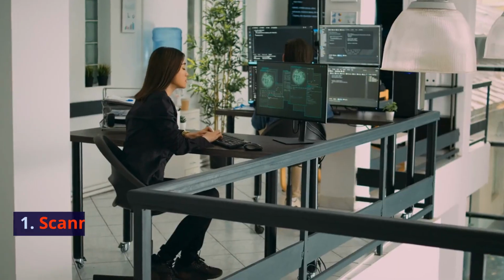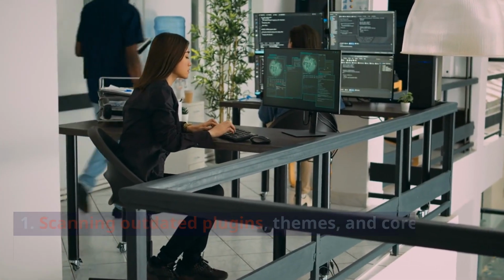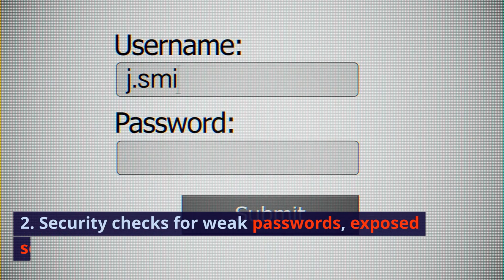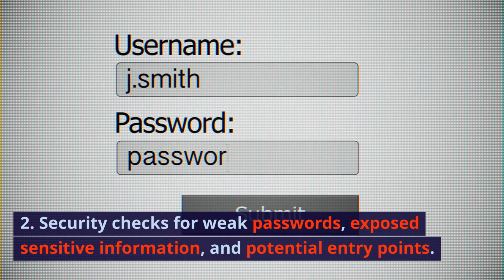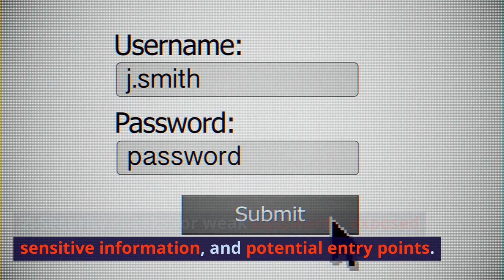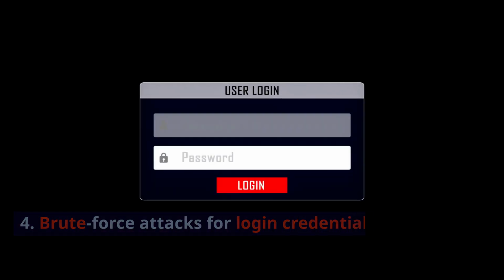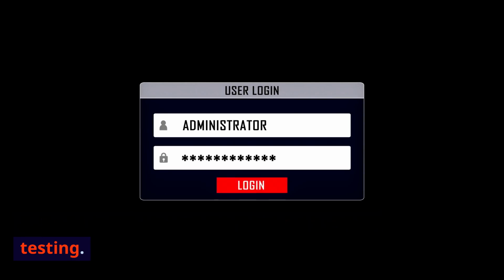Best Kali Linux Tools (Hacking Tools 2023) part 2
Social-Engineer Toolkit (SET)

Social-Engineer Toolkit (SET) is a penetration testing kit for social engineering research written in Python. It allows security professionals to create a believable social engineering attack using custom attack vectors.

SET helps security professionals evaluate how susceptible organizations and individuals are to phishing, credential harvesting, and manipulation.

Features

Support for various attack vectors (e.g., spear phishing, credential harvesting, etc.).
Infectious media generation.
Phishing website creation.
Email-based attacks.
Malicious USB device creation.

WPScan

WPScan is a tool for detecting vulnerabilities, misconfigurations, and security issues in WordPress websites. It checks a manually updated database of WordPress vulnerabilities and reports on the state of a website.

WPScan can be integrated into a WordPress installation or used as a CLI tool. The CLI tool has a simple interface featuring the wpscan command

Features

Scanning outdated plugins, themes, and core files.
Security checks for weak passwords, exposed sensitive information, and potential entry points.
Version checks for the WordPress installation and plugins.
Brute-force attacks for login credentials testing.

Metasploit Framework

Metasploit Framework is a penetration testing system and a platform for creating security tools and exploits. It allows the user to perform all the necessary steps to create and deploy an exploit inside a single environment.

Metasploit facilitates writing, testing, and executing the exploit code. It supports actions such as exploit module configuration, pairing the module with the payload, and launching the exploit towards the target system.

Features

Extensive database of exploits, payloads, and auxiliary modules.
Supports various exploits, from remote code execution (RCE) to privilege escalation.
Numerous security assessment options.
Simple creation of custom exploits and payloads.
Post-exploitation modules for reconnaissance, data extraction, and lateral movement in the exploited system.

Burp Suite

Burp Suite is a platform for discovering vulnerabilities and security testing of web applications. The suite automates repetitive tasks in every test and allows users to dive deeper with manual and semi-automated testing tools.

Burp Suite aims to provide an all-in-one solution for testing web application security. It provides the basic functionality through acting as a proxy server, scanner, and intruder, but can also work as a repeater, a decoder, a sequencer, and a comparer. The paid versions offer additional roles, such as an extender and a spider.

Features

Smart automation.
Support for HTTP/2-based testing.
Out-of-band application security testing (OAST) that minimizes false positives.
Scanning single-page applications (SPAs) and APIs.
Prerecording of complex authentication sequences.

Aircrack-ng

Aircrack-ng is a Wi-Fi security tool for wireless network security assessment that helps the user discover, capture, and analyze Wi-Fi network traffic. It contains a detector, a packet sniffer, a password cracker, and a wireless LAN analysis tool.

Features

Cracking WEP, WPA/WPA2 and WPA2 keys.
An injector and frame replay tool that supports de-authentication attacks.
Packet sniffer.
Wireless card server.
Virtual tunnel interface creator.
Automated WEP cracking WPA handshake logging.

Nikto

Nikto is a vulnerability scanner for assessing the security of web servers and applications. It scans web environments for potential vulnerabilities, misconfigurations, and security risks.

As a command-line tool, Nikto features the nikto command, which takes IP addresses and domain names as arguments. After analyzing the server behind the address, the tool returns a detailed report featuring basic information about the target and a list of potential vulnerabilities.

Features

Identifies outdated software, misconfigured servers, and security issues.
Scans and identifies over 6700 dangerous files and CGIs.
Full SSL support.
Full HTTP proxy support.
Scans a port by using an Nmap file as input.

Autopsy

Autopsy Forensic Browser is a comprehensive digital forensics tool for extracting and analyzing information from digital devices and data sources. Widely used by forensic professionals and law enforcement agencies, Autopsy provides a way to examine and recover evidence from various file systems.

Autopsy is installed via the CLI and accessed through a web interface.

Features

Uncovering hidden or deleted information.
Powerful keyword search capabilities.
Timeline analysis provides insights into user activity.
Integrated hash databases for file integrity verification.
Hash filtering for flagging known bad files.
Support for various data types.